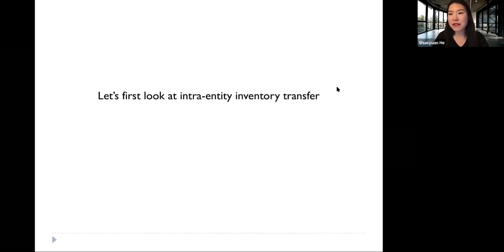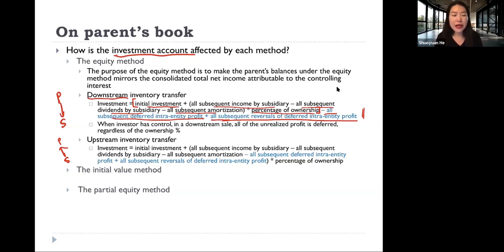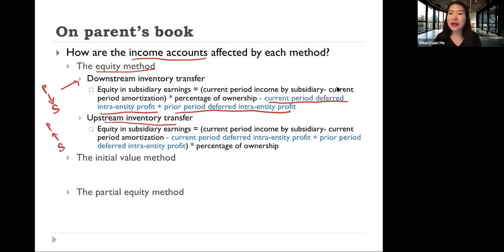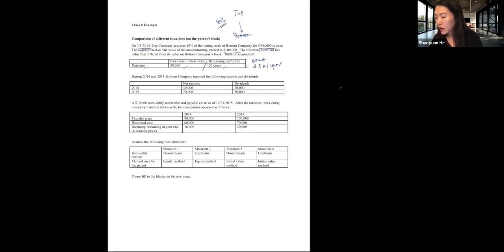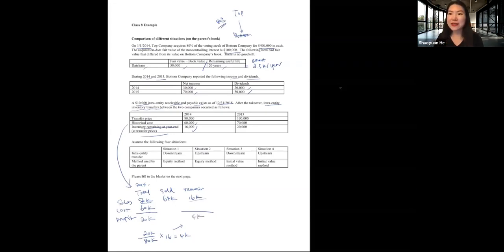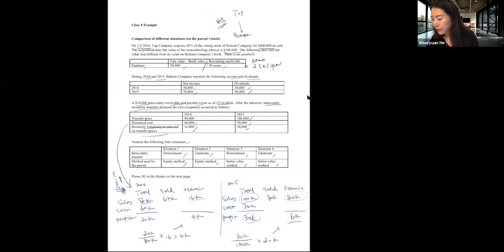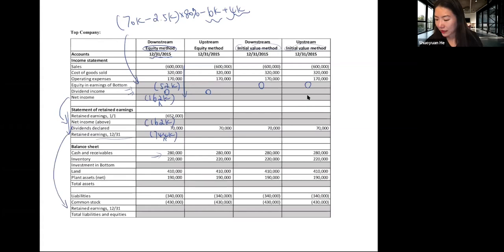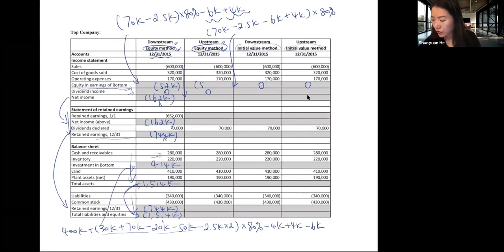Ch5 | P2 Intra-entity inventory transfer - on parent’s book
Ch5 Consolidated financial statements - intra-asset transactions | P2 Intra-entity inventory transfer - on parent’s book